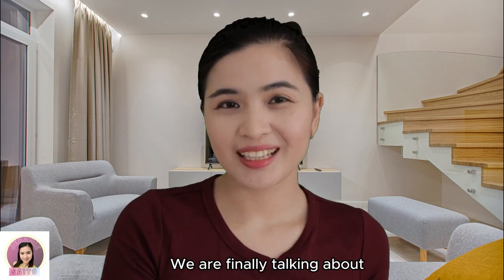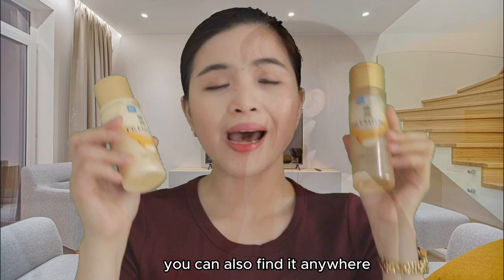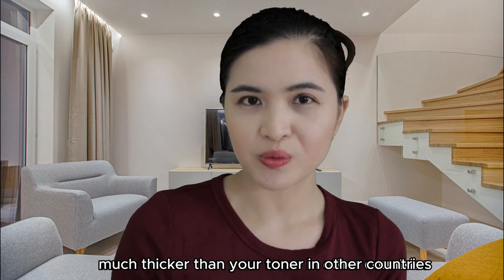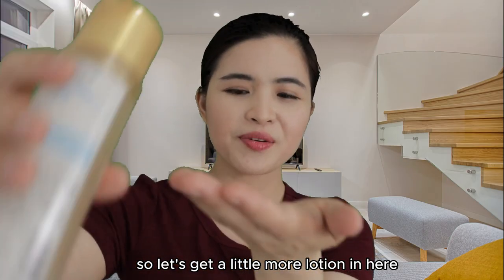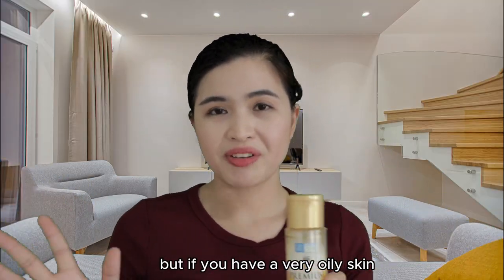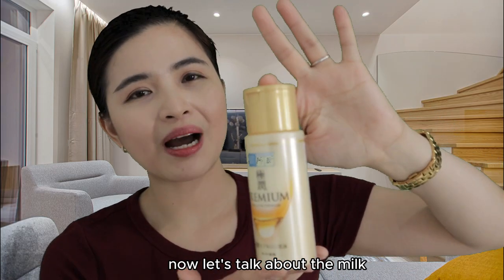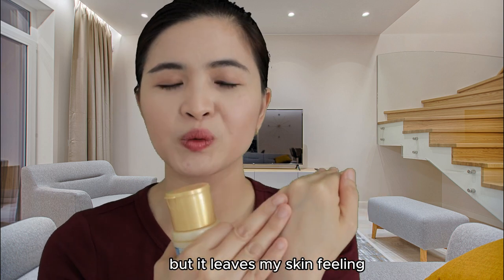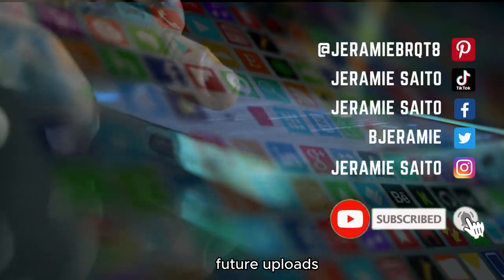HOW TO APPLY HADALABO LOTION AND MILK: Part 1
In this quick but informative video, I'm sharing my thoughts on Hadalabo Hyaluronic Acid, Japan's top skincare product. Discover the secrets to radiant, hydrated skin with this powerful formula.

If you guys want to buy collagen and glutathione supplements for a discount here is the link to the iHerb website and please make sure to enter my discount code JER0547 upon checkout to get that discount:

I'm delighted to announce that I've found the perfect web hosting service for your website needs. You can now enjoy a 20% discount when signing up for Hostinger using my referral code 1JERAMIE77. to take advantage of this exclusive offer and kickstart your website with reliable hosting.

If you guys do regular remittances and send money to your family and loved ones, Wise, formerly known as Transfer Wise, has the best exchange rate and the cheapest bank transfer fee. Plus, you also get a fee-free transfer on your first transaction.

2. The information shared in this video is based on my personal opinions and experiences while using the product, and should not be considered medical advice. It is recommended to consult with a healthcare professional before making any health-related decisions.
3. Some of the links on this page are affiliate links, which means that if you decide to make a purchase after clicking on one of them, I may earn a small commission from the sale. Don't worry though, this won't change the price you pay for the product. This is very helpful in allowing me to continue creating more content for this channel, and I appreciate your support.

Say HELLO!

Guys, if you can donate any amount to support my creative ideas and endeavors, I would appreciate it.

🌐 Guys, my website is now live and ready for you to explore. Thanks! 💙Cheers!